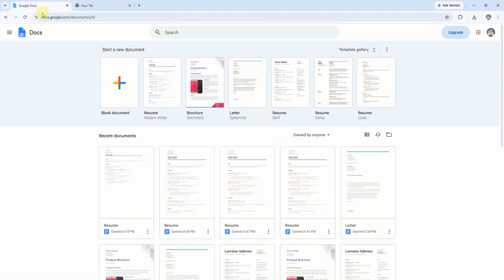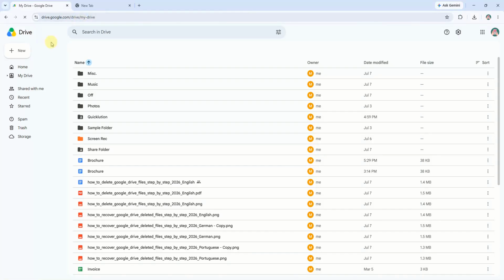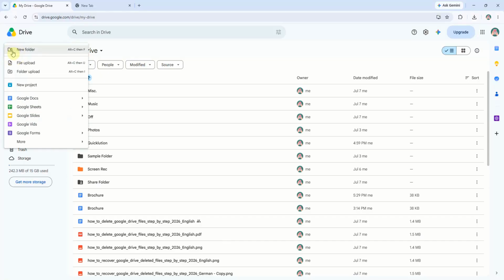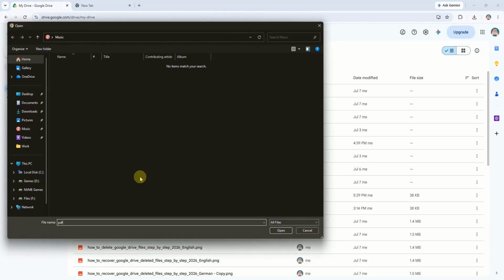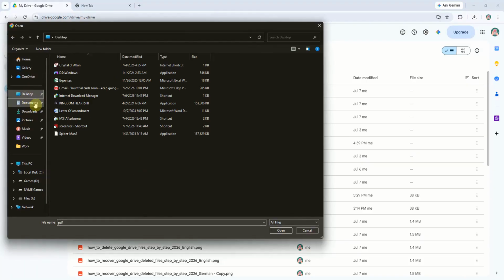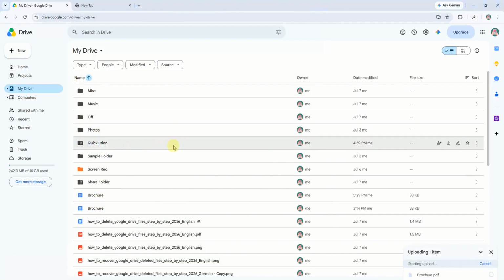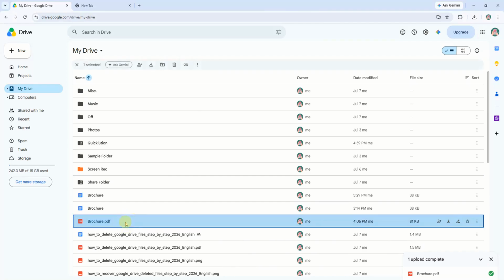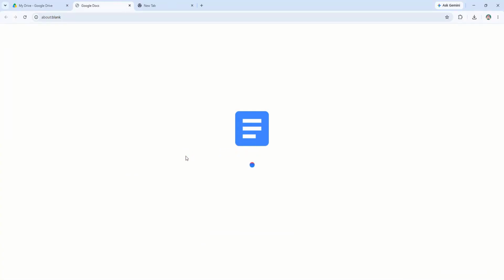How to Use Google Docs PDF Editor - Easy Guide 2026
Learn how to use the Google Docs PDF editor to enhance your document editing experience.

This comprehensive tutorial will guide you through the process of editing PDF files directly within Google Docs. You'll discover how to convert PDFs into editable documents, add comments, and make necessary adjustments, all while leveraging the power of Google’s cloud-based tools. Whether you're looking to annotate a PDF or collaborate on a project, mastering the Google Docs PDF editor will streamline your workflow and improve productivity.